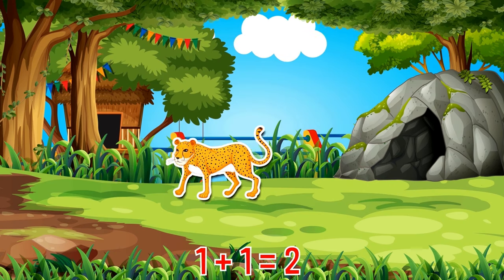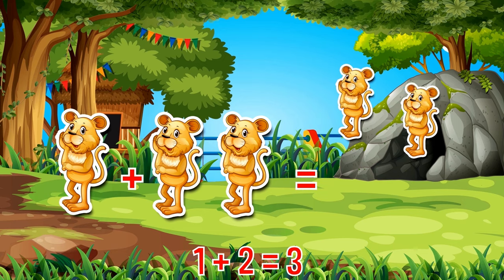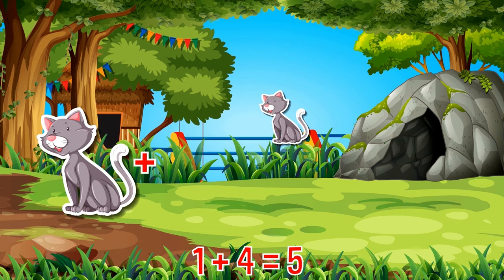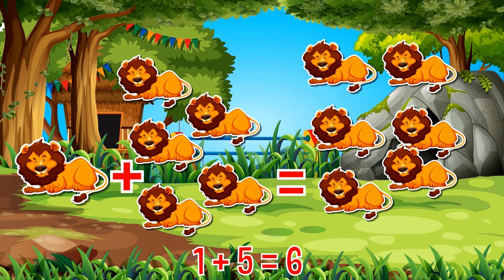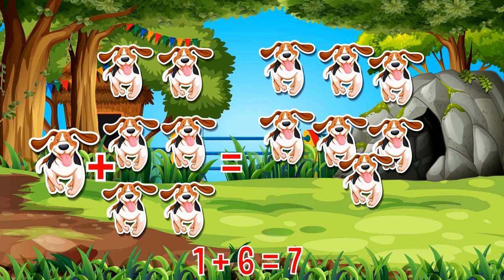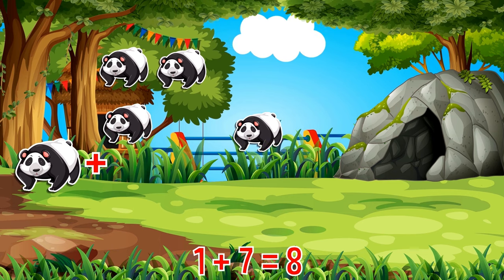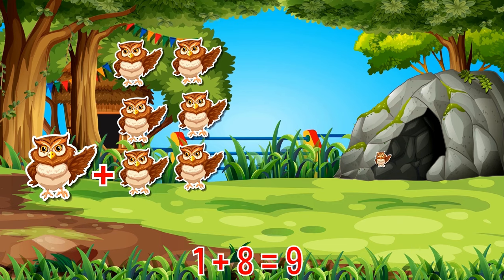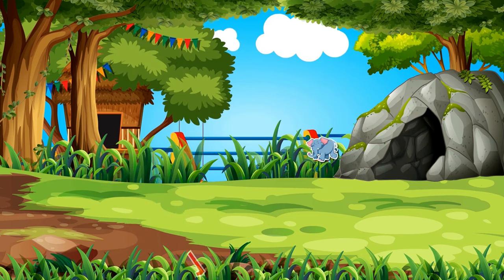Learning Math-Addition with Animals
Learning Addition with Animals